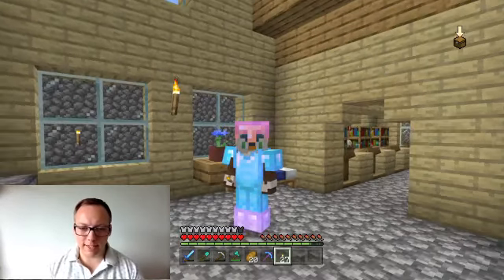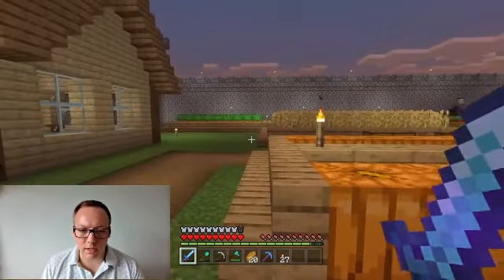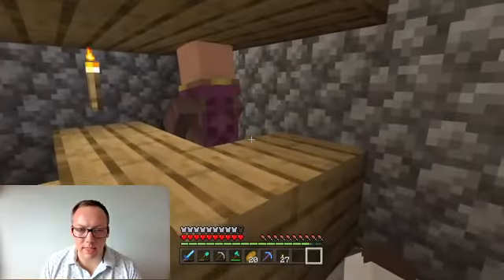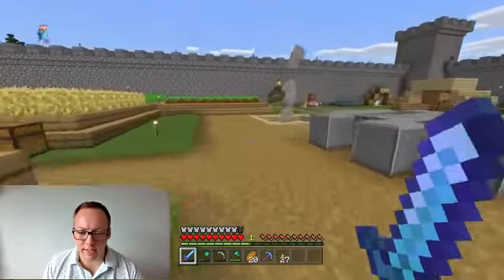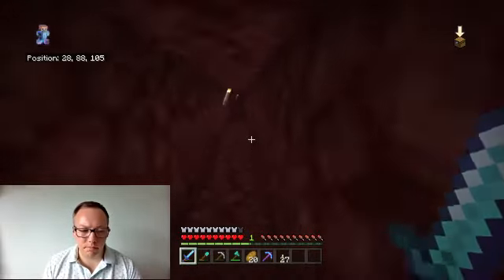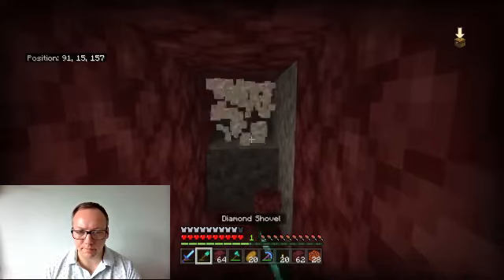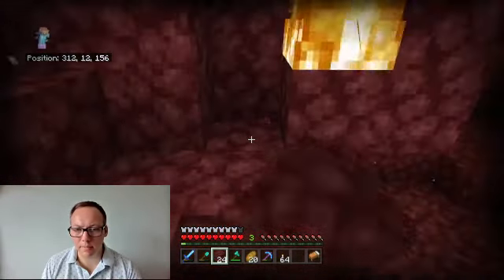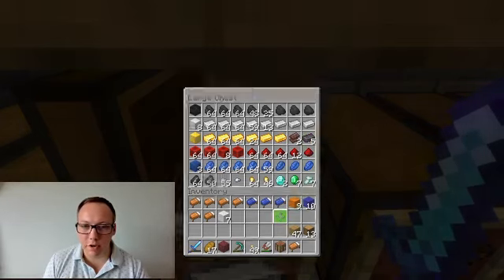Search for Ancient Debris in the Nether (Minecraft)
Quick tour of the castle so far and then searching for Ancient Debris to turn into Netherite.